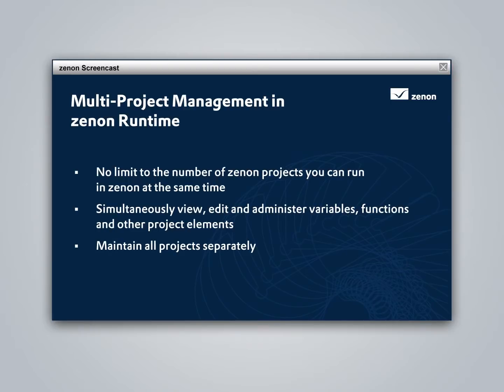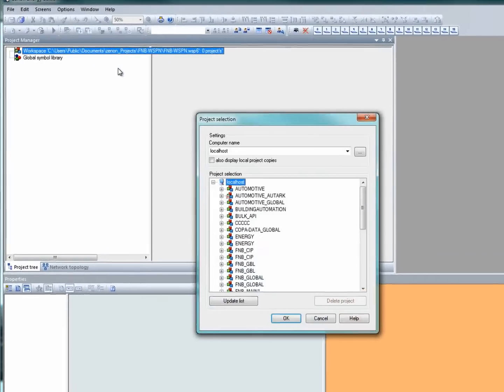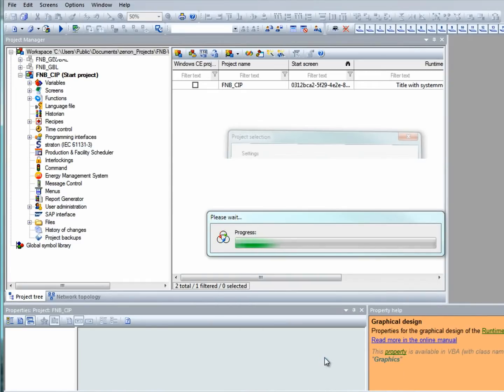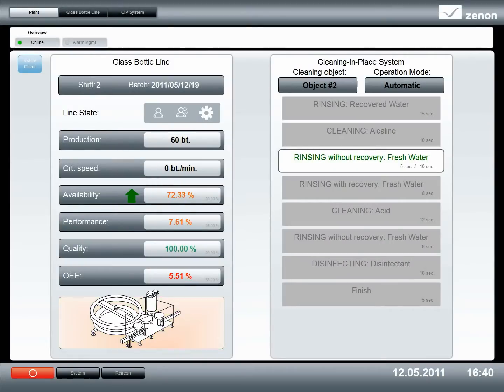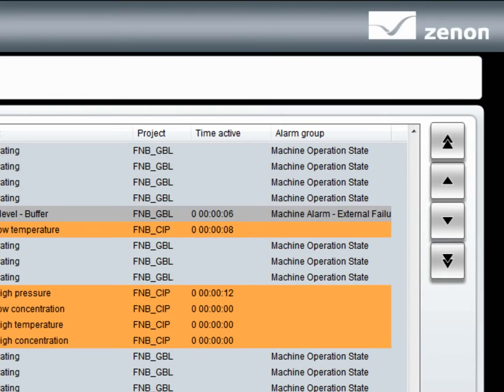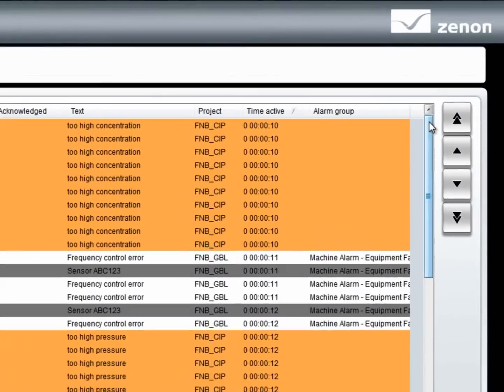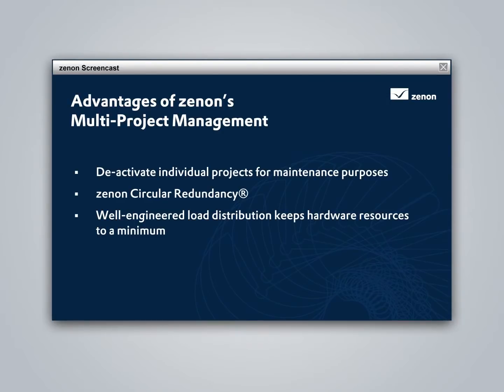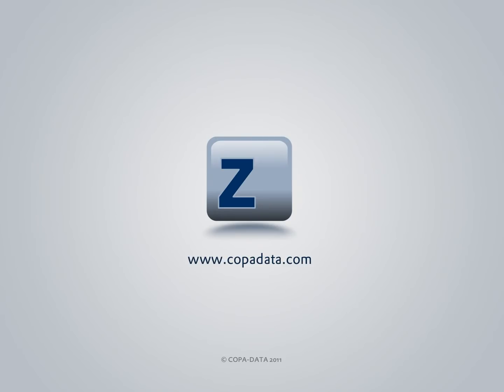zenon Runtime EN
zenon Runtime makes the projects created in the Editor available to the user. It is equipped with numerous features that help to present complex processes simply and to reduce the likelihood of operational error. Its high degree of usability reduces the time required for training and also helps to reduce operational error.